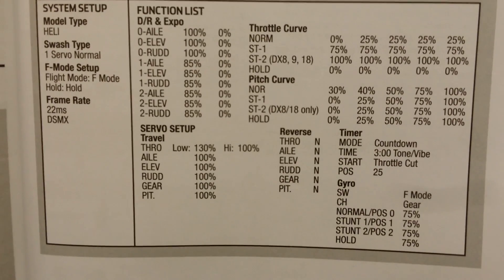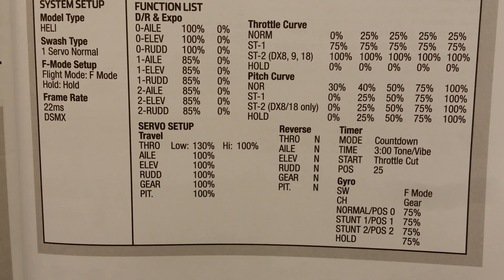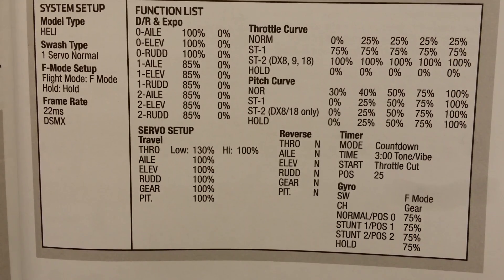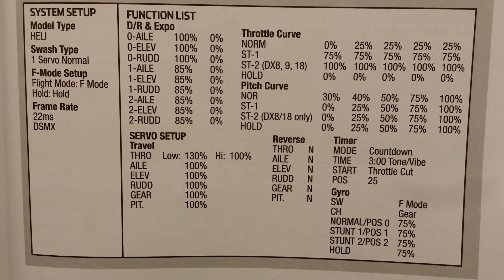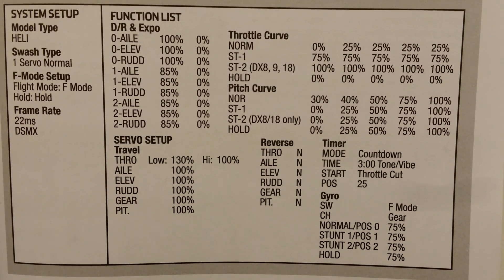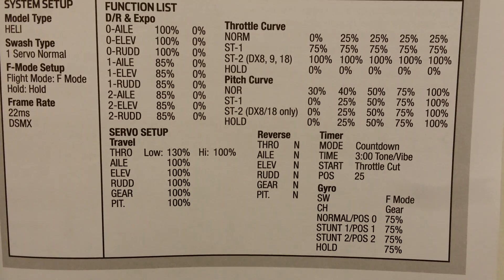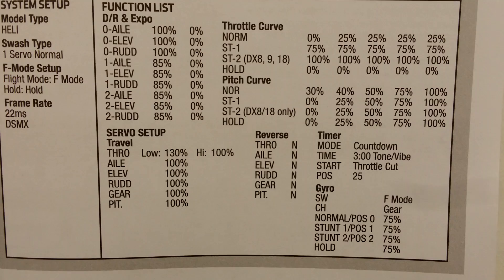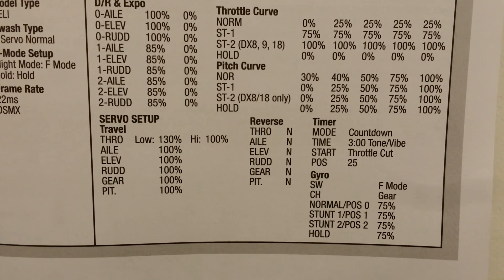Wrong Blade 180 CFX Manual Transmitter setup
180 CFX helicopter manual transmitter setup is wrong it wont even start up.Blade helicopters on face book have put a post on there about this now and have an updated settings. 100% low 110% high